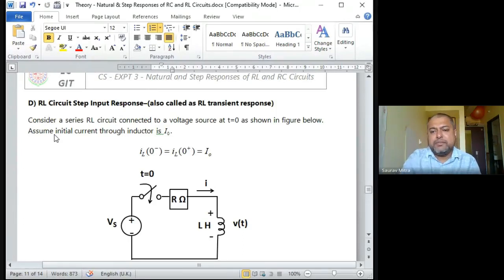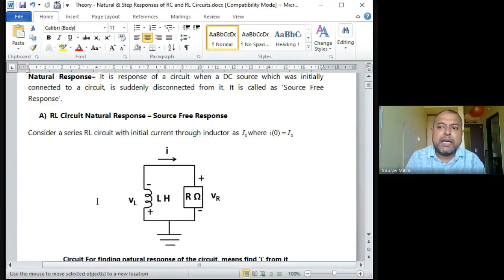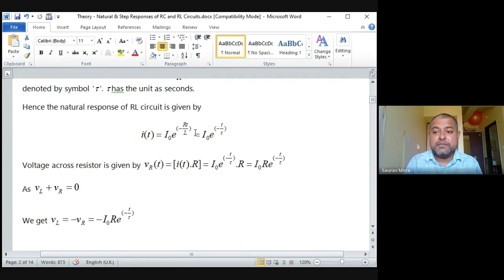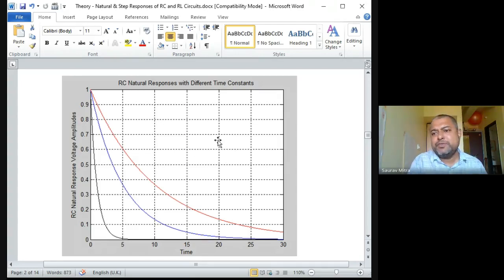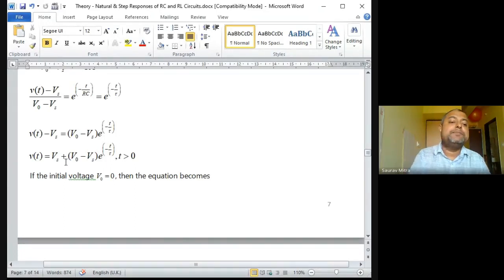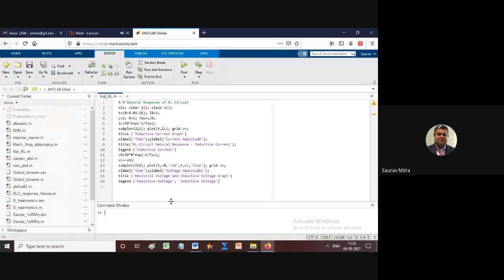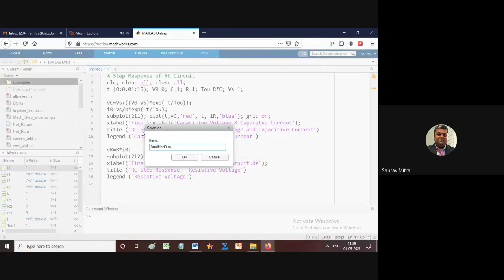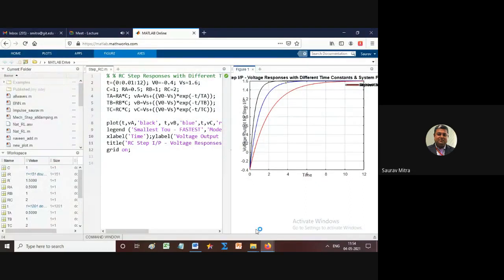CS - Lab Session 3 - RL & RC Ckt natural & step response